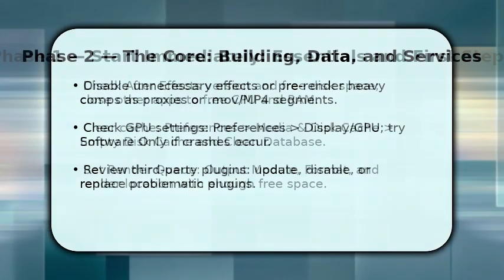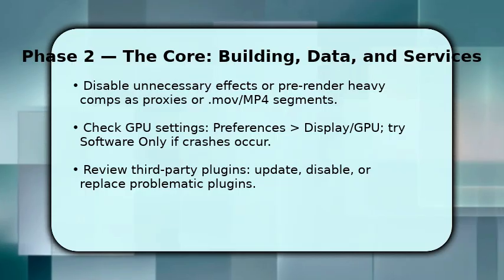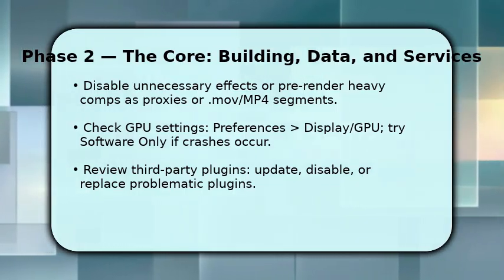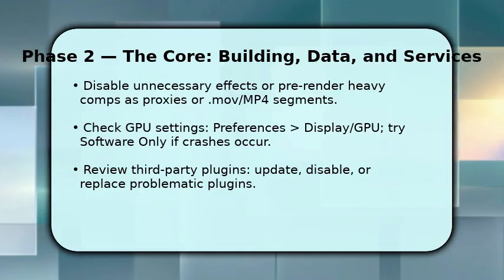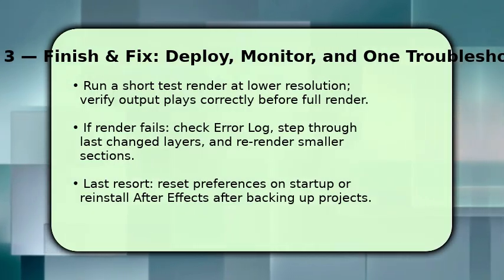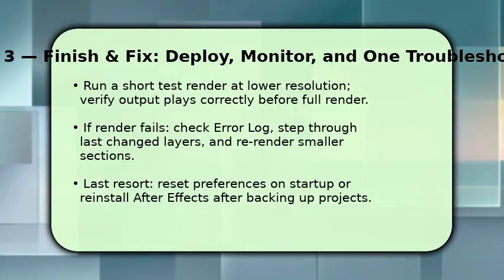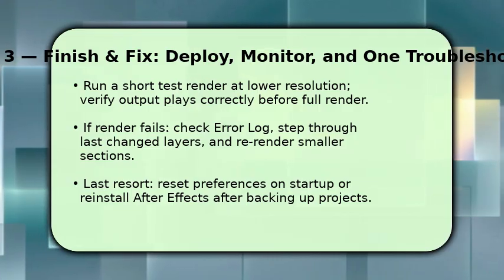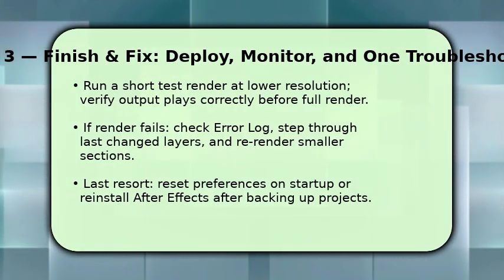How to Fix After Effects Not Rendering (easy Method)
How to Fix After Effects Not Rendering (easy Method) | 🔒 Surfshark VPN Deal — Stay private and secure. $1.99/mo + 3 Months Free ▸

Learn a simple and effective method to resolve rendering issues in Adobe After Effects. This tutorial guides you through troubleshooting common problems, optimizing your project settings for better performance, and applying quick fixes that can save time during post-production.

Adobe After Effects, rendering issue fix, After Effects tips, optimize rendering speed, post production shortcut